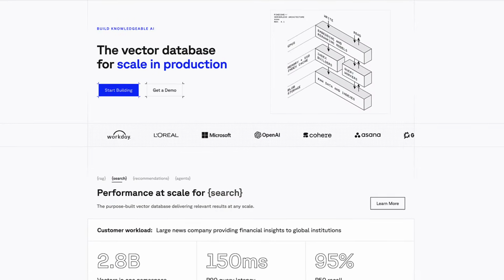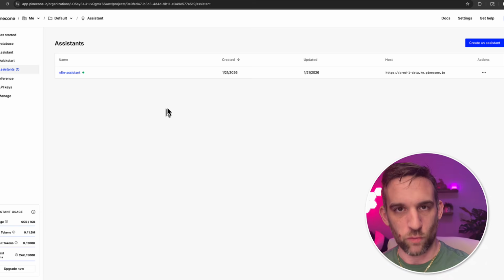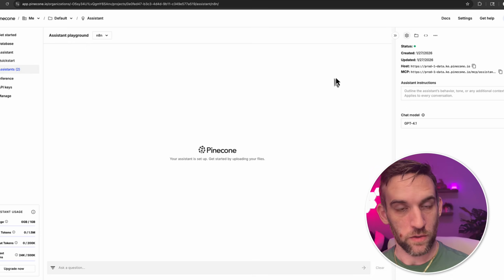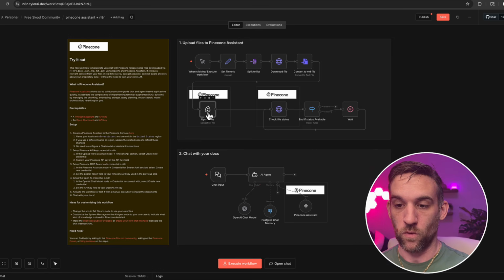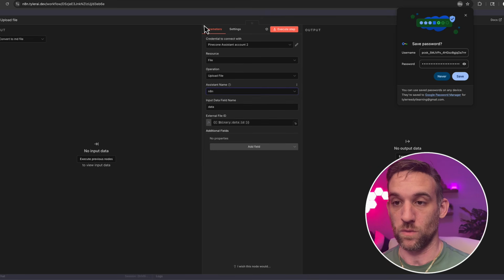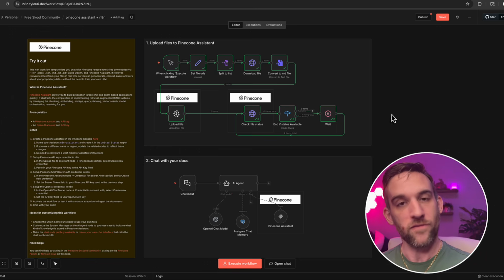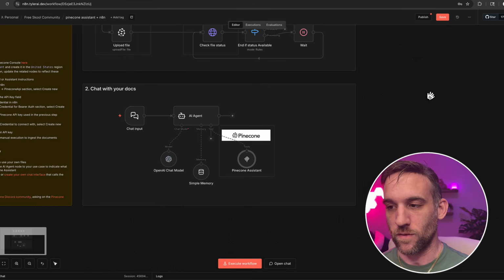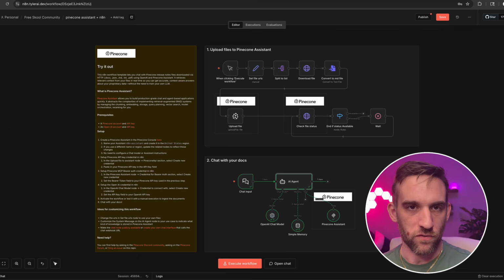I Built the EASIEST n8n RAG AI Agent Template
community node: @pinecone-database/n8n-nodes-pinecone-assistant

Pinecone has come out with a brand new community node that makes RAG SO MUCH easier.  Simply because they handle  chunking, embedding, storage, query planning, vector search, model orchestration, and reranking for you.

This is only in the self-hosting for n8n until the node is verified.